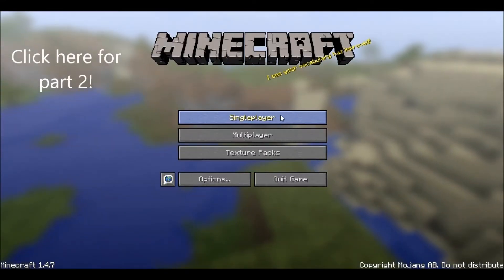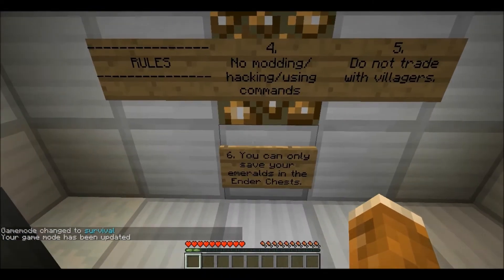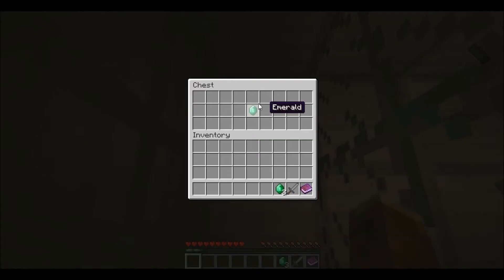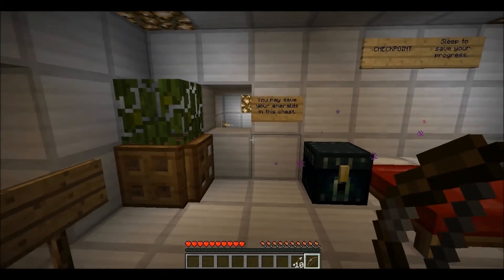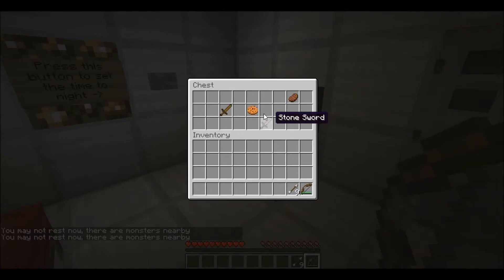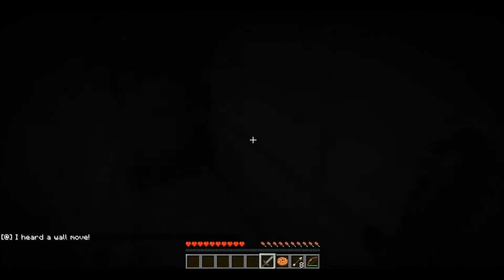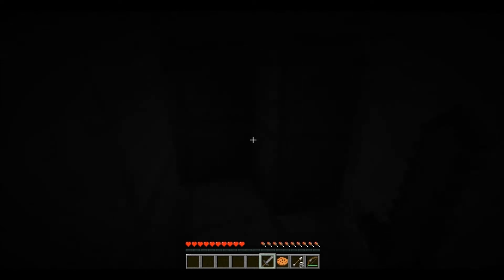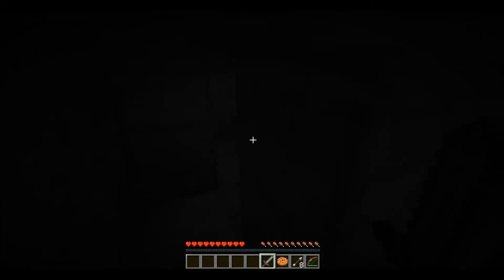LP Minecraft pt 4 - Escape the Lab Part 3 - Ver 3.1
ApolloHero101 here of TheScrapHeroes' Trio, and today we'll be covering a few of WaffleCake's changes to the map, as well as continuing our journey through it.